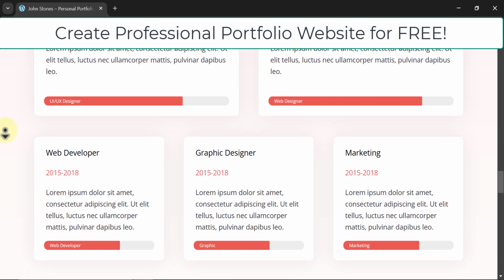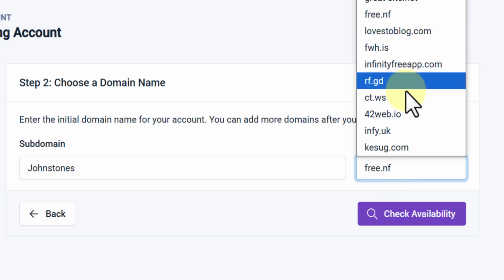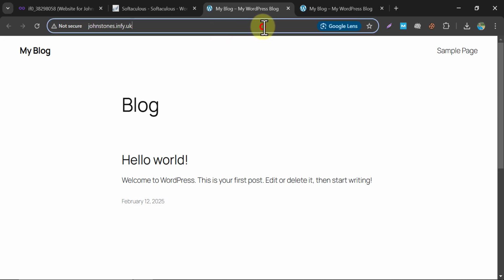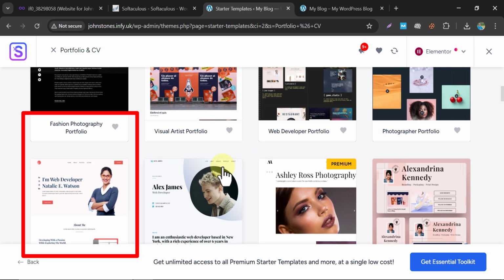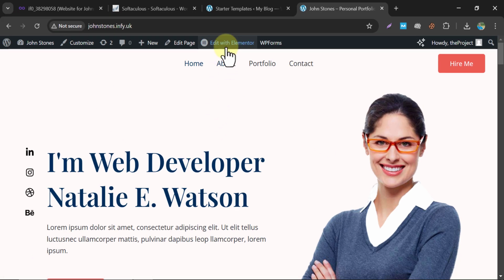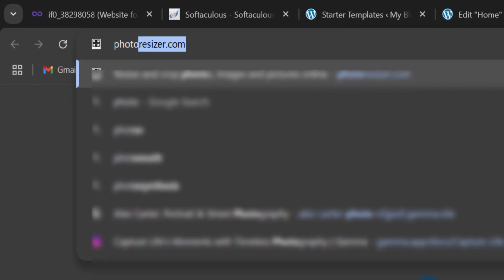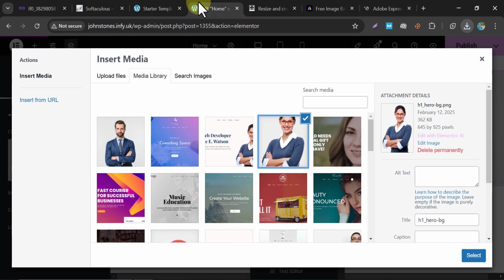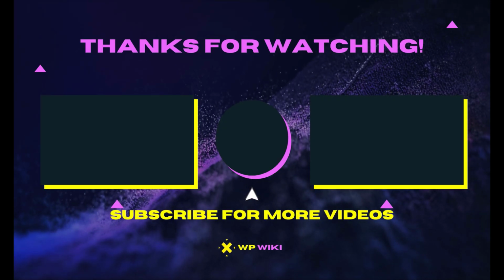How to Create Portfolio Website for Free | Make Personal Portfolio within 10 Minutes!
Welcome to our tutorial on creating a professional portfolio website completely free of cost! In this video, we'll guide you through the entire process of building a stunning site with essential sections like 'About Me,' work experience, skill showcases, and client testimonials. You'll learn how to customize text, images, and more, making it your own personal showcase.

We begin by setting up a free hosting account with InfinityFree. This platform offers reliable, fast hosting with unlimited storage and a 99% uptime guarantee, making it a perfect choice for your portfolio website. Simply go to the InfinityFree website, register using your email and password, and choose the free hosting plan. Once you have filled in the necessary details and created an account, you can move on to selecting a free subdomain and creating your hosting account.

Next, we dive into the installation of WordPress, the world's most popular website builder. Log in to your InfinityFree account, use the 'Script Installer,' and select WordPress. Follow the prompts to install WordPress, choosing "http" and setting your admin username and password. This will set up the foundation of your website.

With WordPress installed, it's time to customize your site. Start by logging in to your WordPress dashboard and navigating to Appearance - Themes. Click 'Add New' and search for the Astra theme, a versatile and easily customizable theme perfect for portfolio websites. Install and activate the Astra theme. Then, install the "Starter Templates" plugin, which integrates seamlessly with Elementor, a powerful drag-and-drop page builder. Choose a free pre-built design from the template library that suits your needs and customize sections like 'About Me,' work experience, portfolio, and client testimonials.

Editing your content with Elementor is straightforward. In General Settings, update your site title and tagline. Click on 'Edit with Elementor' to modify headings, text, and images. Resize your images and remove backgrounds as necessary to ensure they fit perfectly within your design. We provide step-by-step guidance on how to do all this, making the process effortless even for beginners.

For finishing touches, updating your social links is crucial. Edit the social icons to link to your personal profiles easily. Once you've reviewed all your changes, click 'Publish' to make your website live.

Don't forget to engage with your viewers! Your feedback helps us improve and bring you more valuable content.

Watch the full tutorial and build your professional portfolio website today at no cost. Showcase your work in style and start attracting new opportunities. Let's get started on creating something amazing together!

Remember to use the following hashtags to find more related content